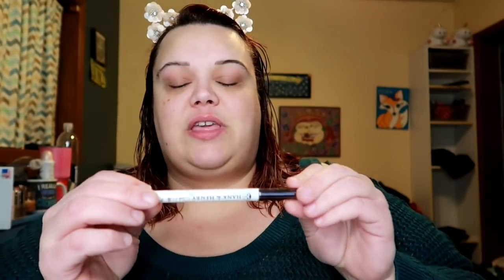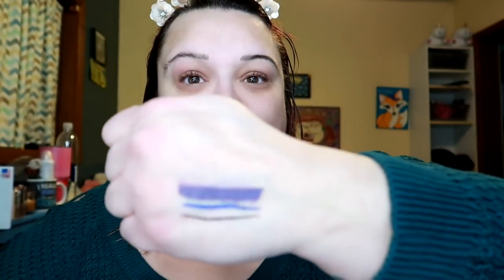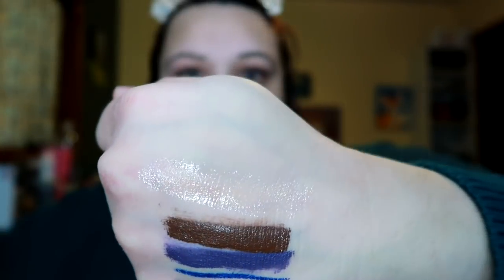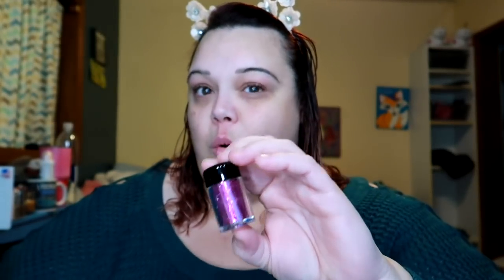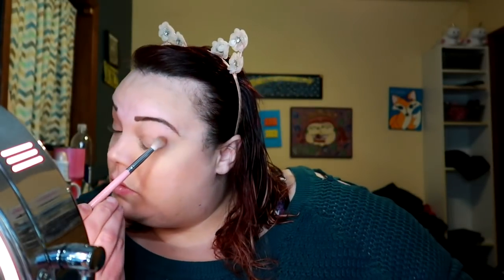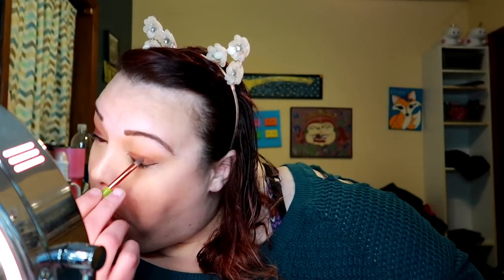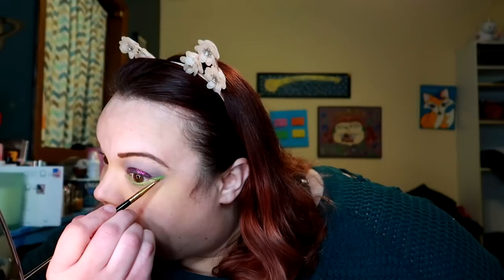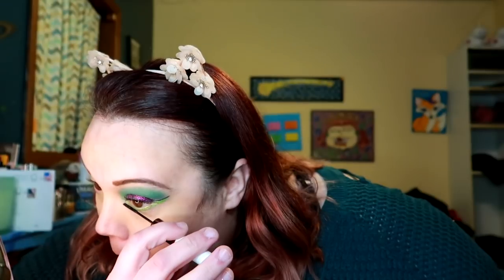Hank and Henry Mystery Box Opening and Review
Makeup Remover Pads
NYX Glitter Primer
NYX Can't Stop Won't Stop Concealer